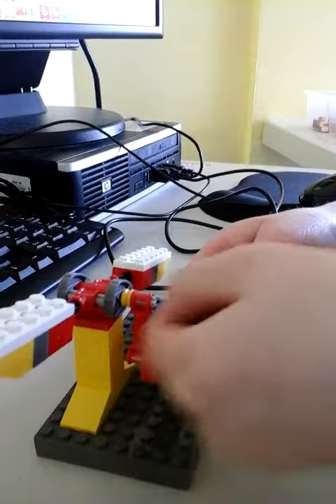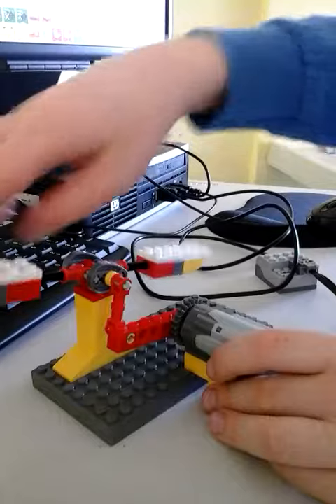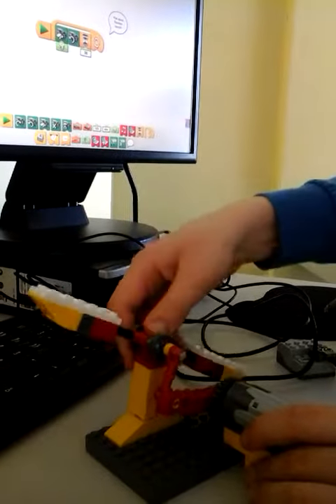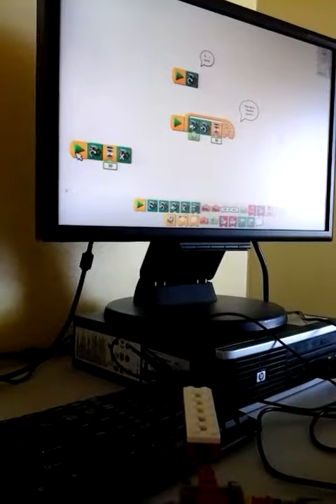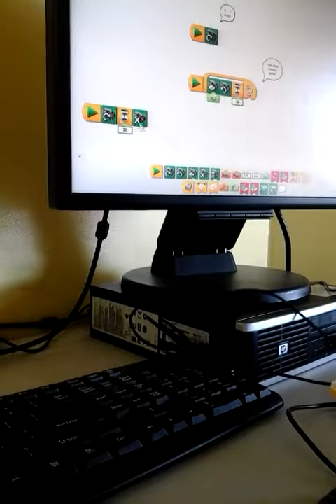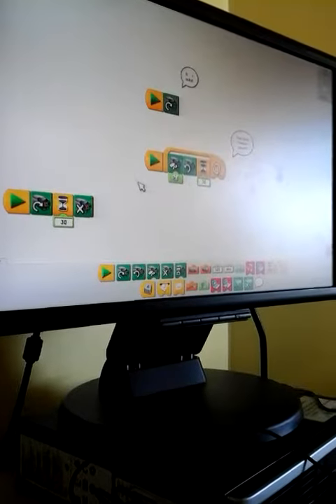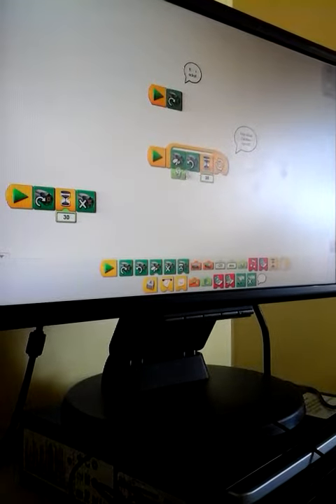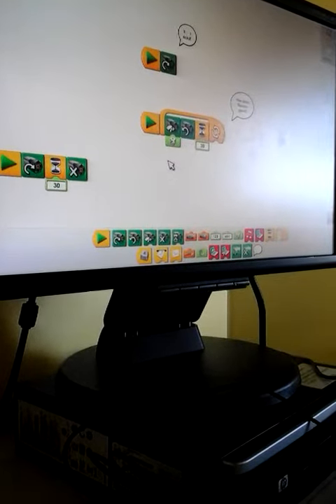Graham Kazakoff 3.8 See saw